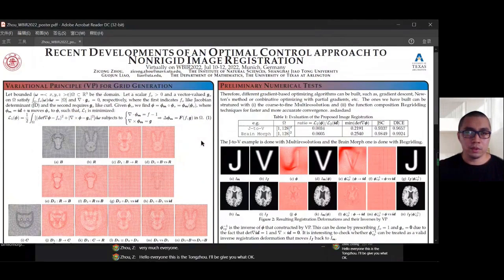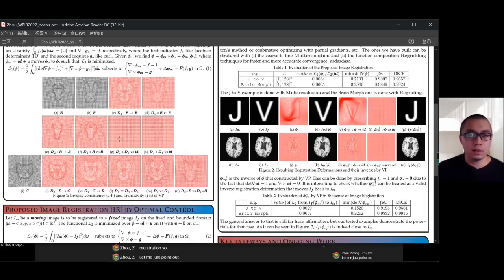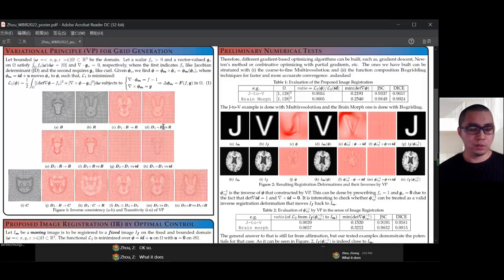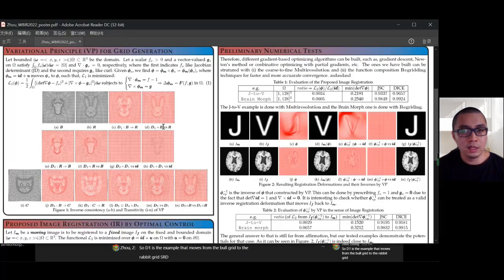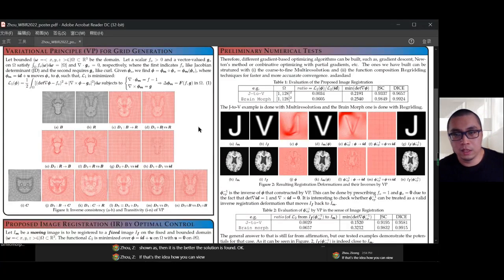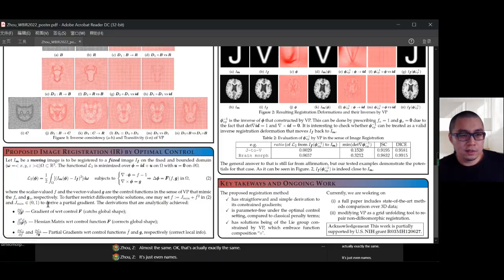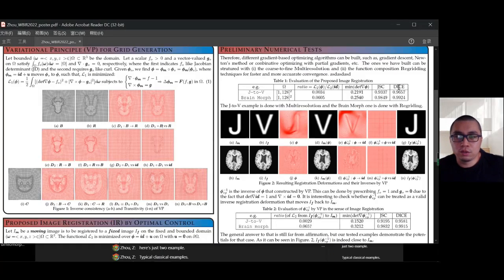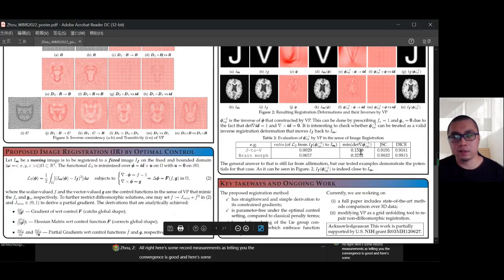ZhouFirstAuthor WBIR2022 ShortPaper08ShortPresentation